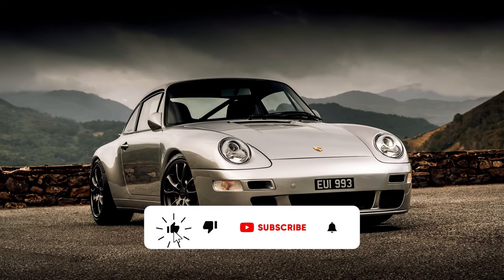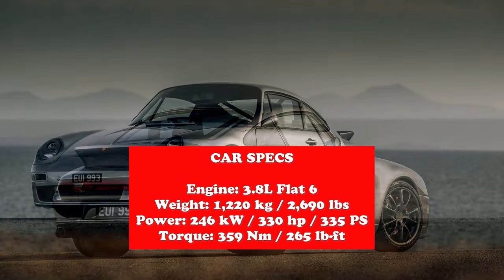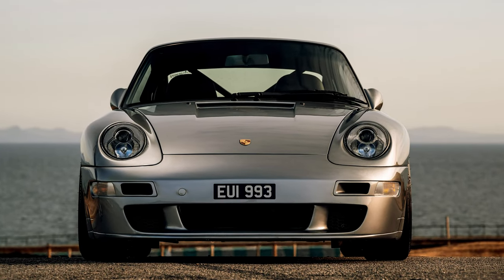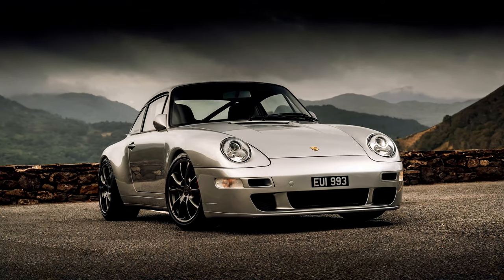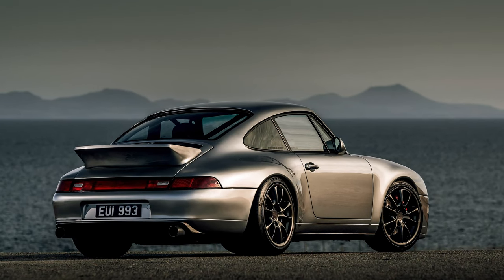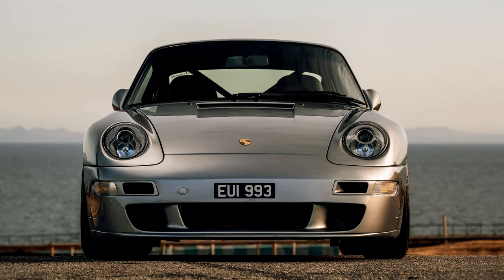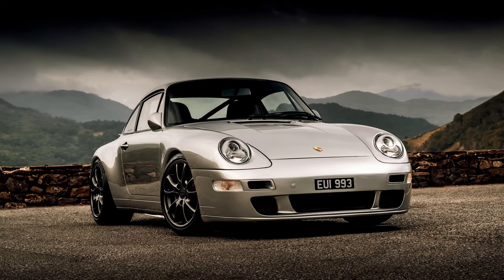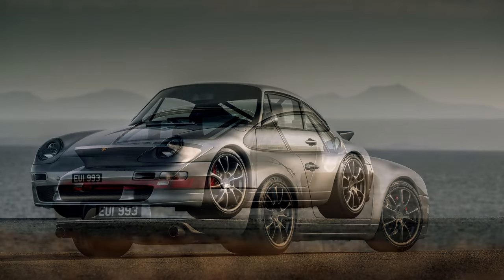2022 Paul Stephens Autoart 993R | CARS VA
I'm here with my new car. In this video, we examine Paul's new model "2022 Paul Stephens Autoart 993R".

I am sure you will like the video. Sit back and enjoy watching the beautiful cars.

Press the little bell ((🔔)) to get notifications and be notified of new videos.

CAR DESCRIPTION

Porsche specialist Paul Stephens have unveiled their latest 911 creation, the Autoart 993R. Developed over a five year period, the 993R is based on a 911 Carrera 2 narrow-body with a M62 3.8L flat-six engine. That engine has been enlarged from 3.6L and gone through some extensive upgrades. These include lightened conrods, 997 GT3 crankshaft and bearings, a bespoke camshaft, individual throttle bodies and RSR barrels and pistons. The end result is peak power of 330 hp with 265 lb-ft of torque.

Whilst this model was made for a single client in mind, Paul Stephens are planning a limited production run with the possibility of a higher powered track focused edition in the future.

CAR SPECS

Engine: 3.8L Flat 6
Weight: 1,220 kg / 2,690 lbs
Power: 246 kW / 330 hp / 335 PS
Torque: 359 Nm / 265 lb-ft

Hello guys, I'm here with a new video. We will introduce you to brand new cars every day. I am sure you will like the video. Sit back and enjoy watching the beautiful cars.